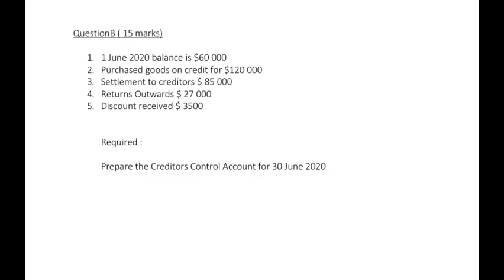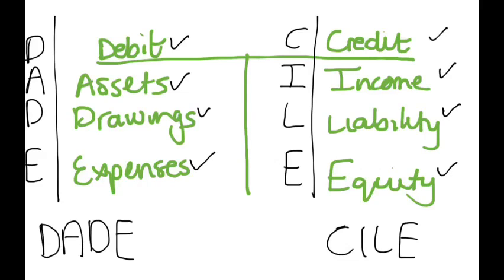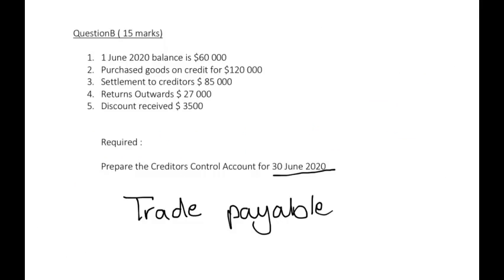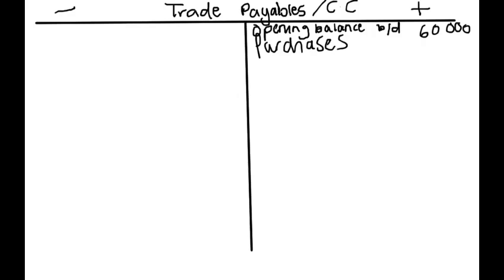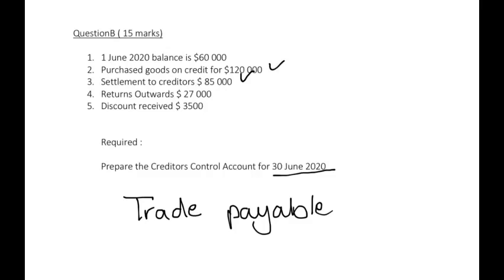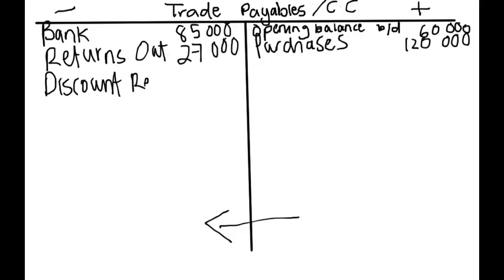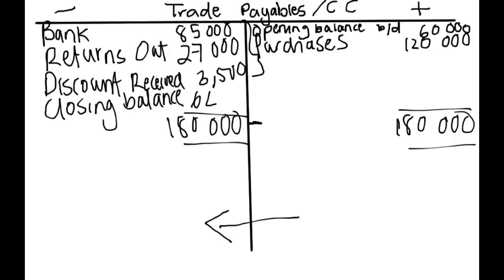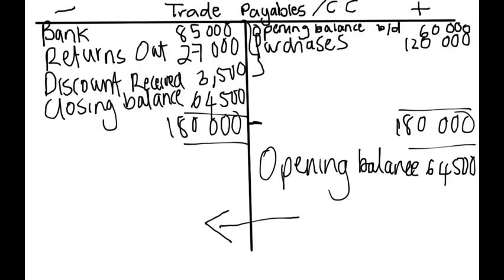CREDITORS CONTROL ACCOUNT || TRADE PAYABLES ACCOUNT || Accounting | Introduction to Accounting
In this tutorial lesson, the preparation of the Trade Payables or also known as the Creditors Control Account will be explained. This lesson is suitable for grade 11 and grade 12 learners as well as entry level university students in the Accounting Field.

Comment on  video tutorials you would like to see next!